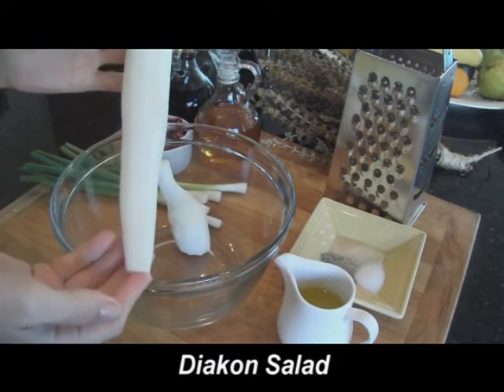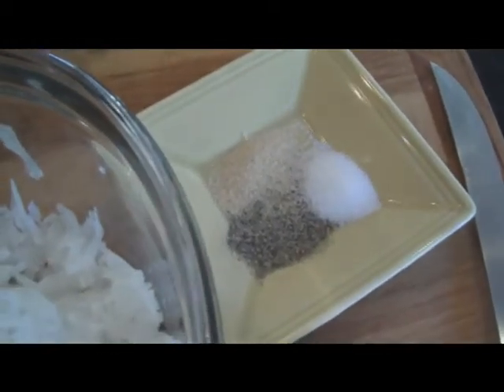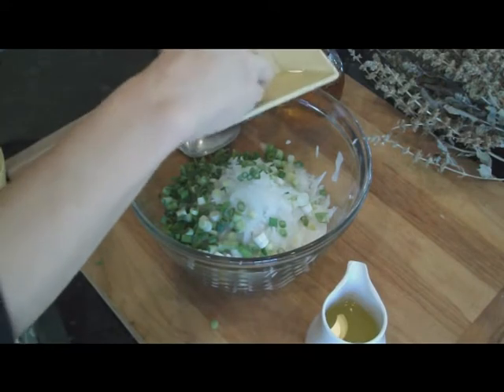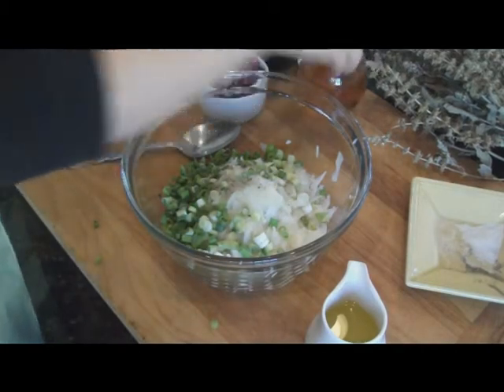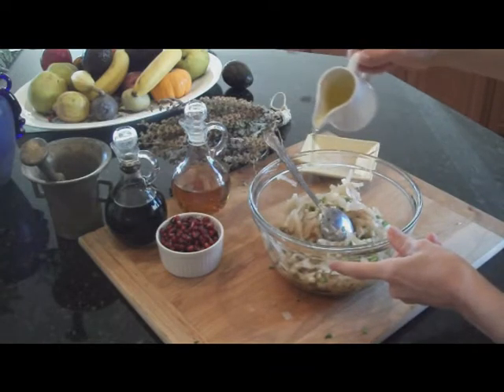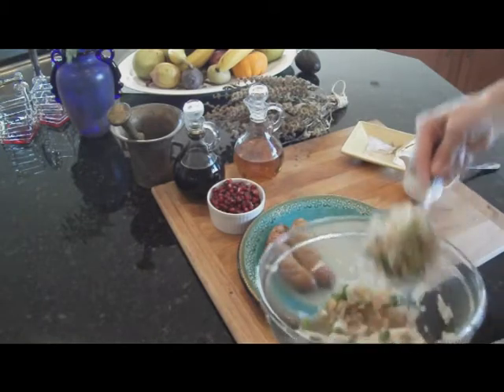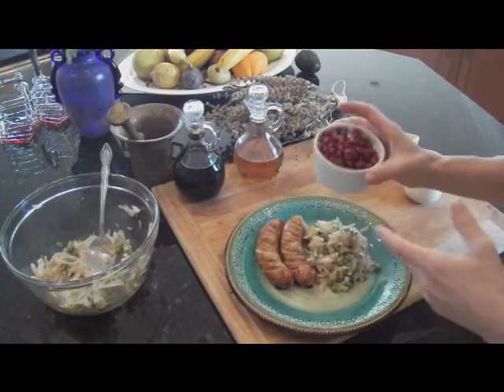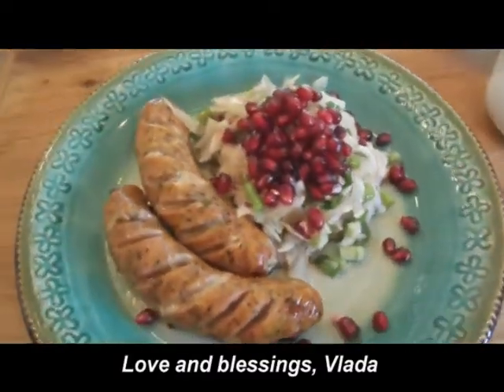DIAKON recipe / how to prepare it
Meet this little known vegetable in a freshest and most delicious way.